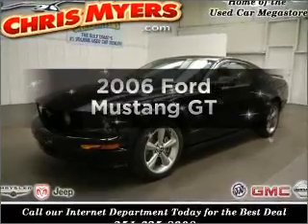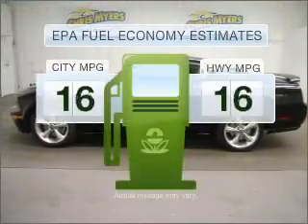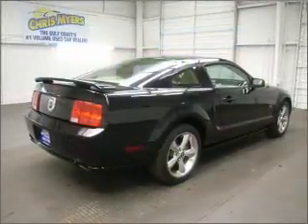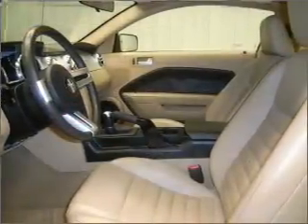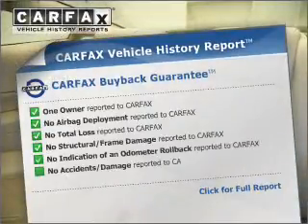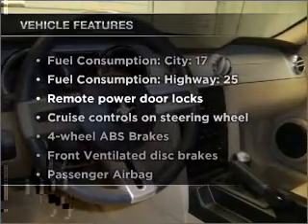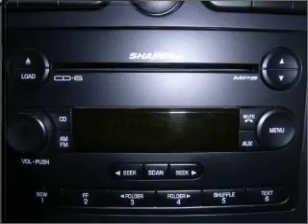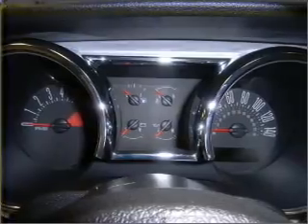2006 Ford Mustang - Daphne AL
Year: 2006
Make: Ford
Model: Mustang
Engine: 4.6 liter 8 cylinder 24 valve
Transmission: 5-Speed Manual
Exterior: Black
Miles: 94377
Chris Myers
27161 Hwy. 98
Daphne, AL 36526